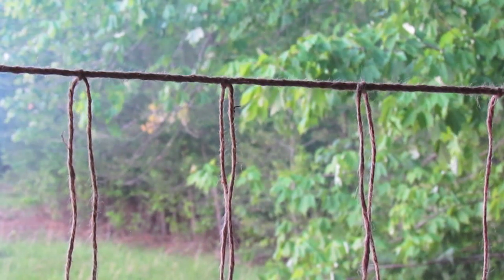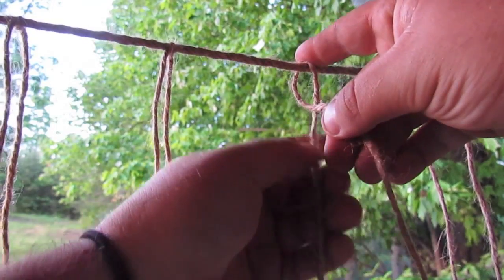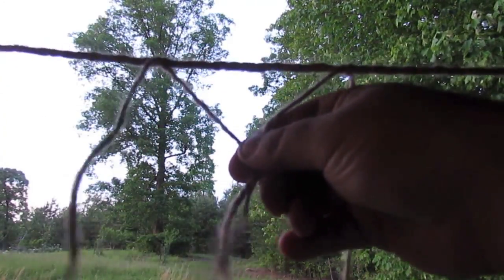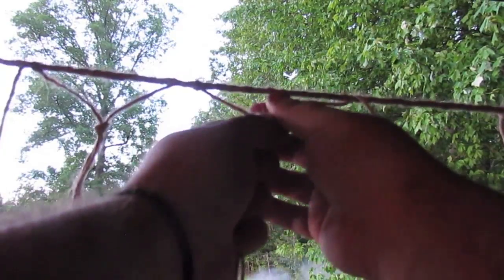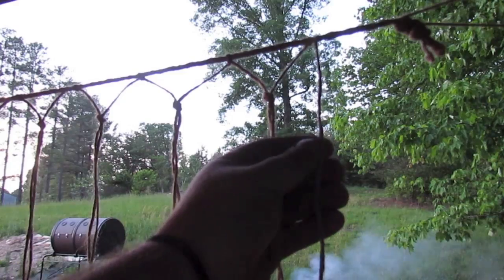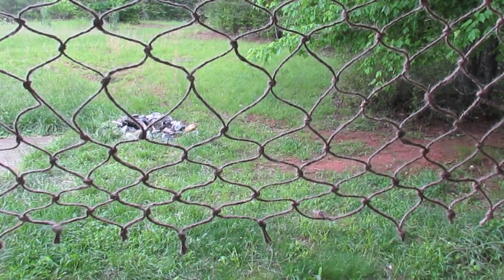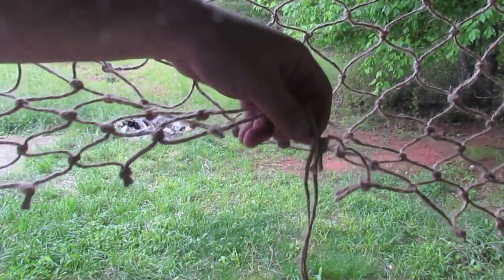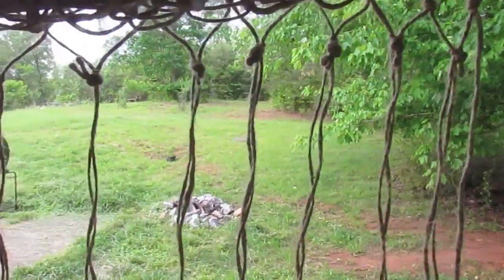Rope Time: How to Net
Scott covers how to turn rope into a net.